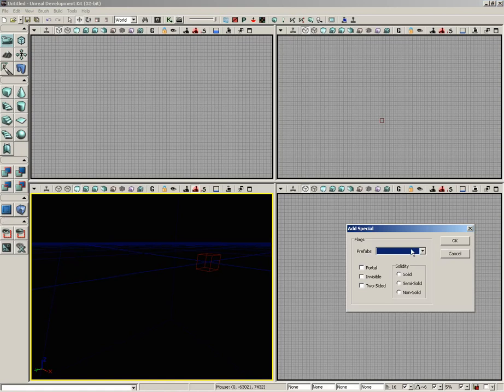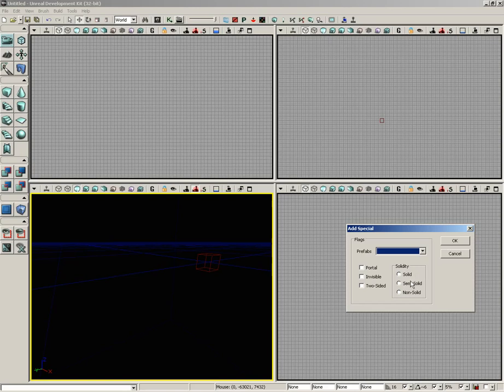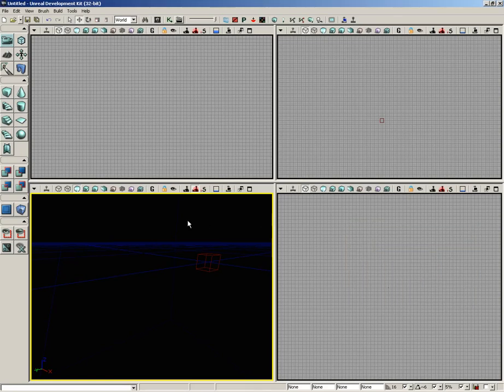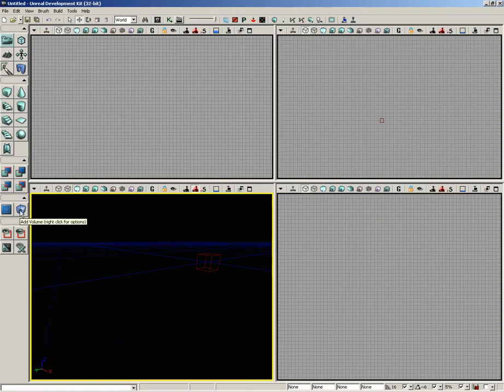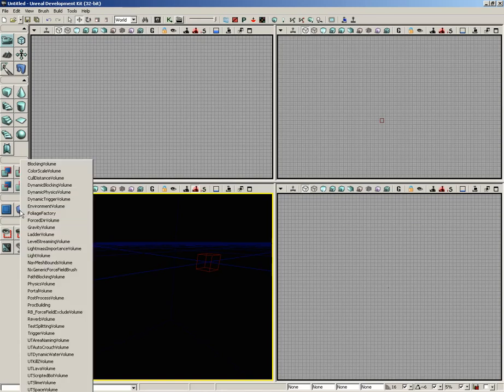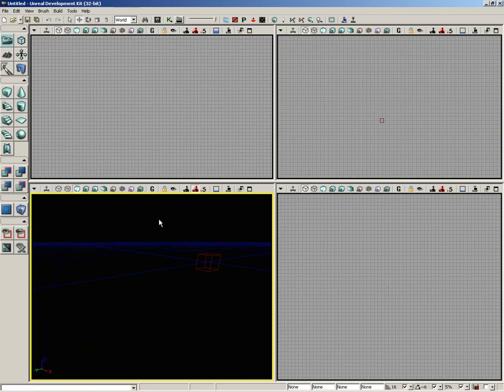01 - User Interface 04 - Toolbox 004 - Add Special Volume